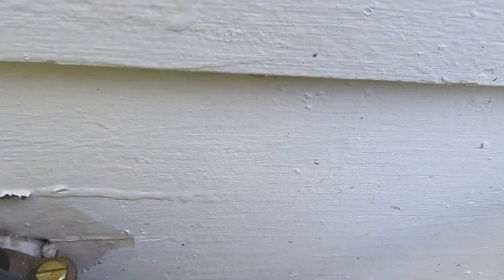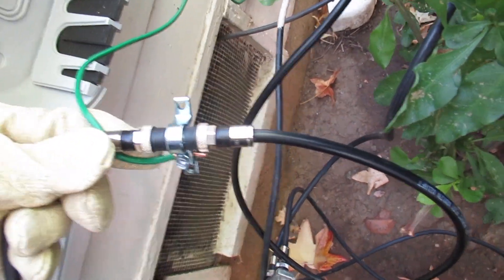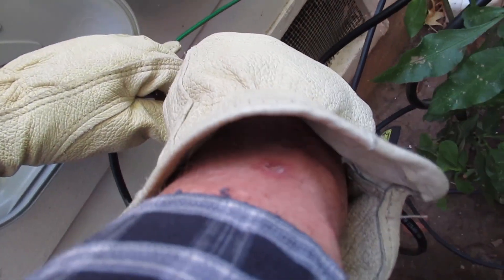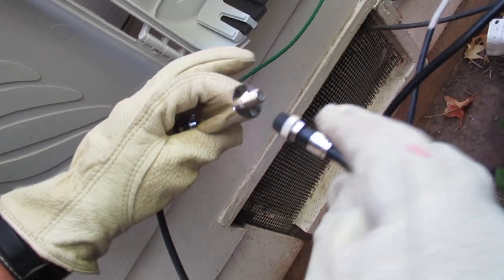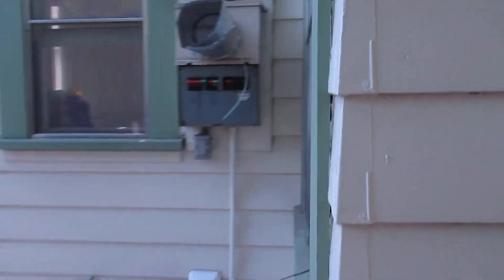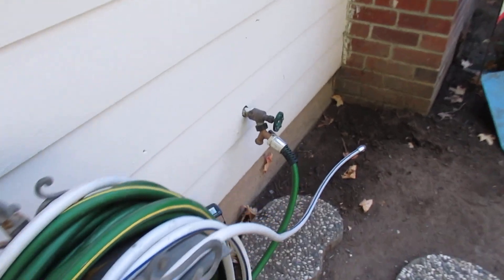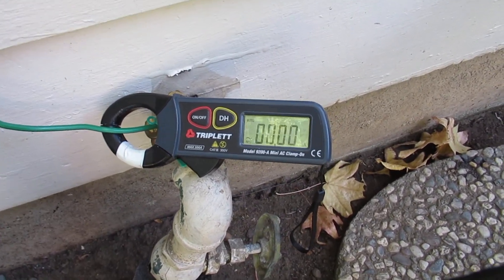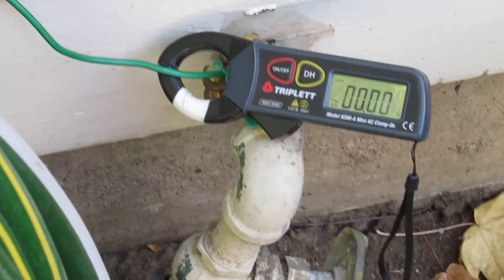Electric Current on the Comcast Cable Creates Magnetic Field across the House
Comcast grounded (green wire) their cable interface box to the clients water service supply pipe (WSSP) at the front of the house.  There is .25 amps of AC current traveling from the point where the WSSP enters the house and the PGE service entrance which is about 30 feet away at the back of the house.  This current creates a 2.5 mG magnetic field on the floor along a very long section of the water pipe under the house.  The Comcast interface box and grounding connection should have been at the location of the PGE service entrance and bonded directly to the Service Entrance box.

The current does not travel on the WSSP as it goes into the earth. The current travels on the PGE service natural and the Comcast cable.

This current travels back to PGE via the service neutral at the service entrance at the main electric panel.  The WSSP is apparently connected to the service panel via grounding electrode conductor bonding conductor for the current to flow back to PGE.

To break this current a Hi Pass filter was installed at the Comcast cable as it attaches to the clients house.  This prevents the stray and undesirable AC current from Comcast from entering the clients metallic pathways an this stopped the magnetic fields along the floor.

When the Hi Pass filter was installed the magnetic field on the floor
dropped from 2.5 mG, Severe Concern to .2 mG which his No Concern.

There was a large power outage in the whole area just prior to this video and the current was still on the Comcast green ground wire although it was not as high.